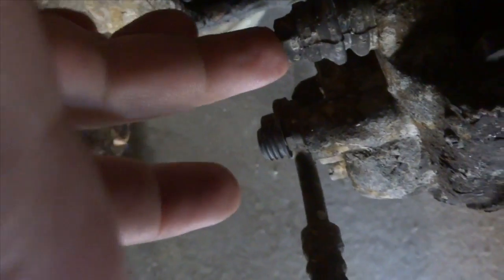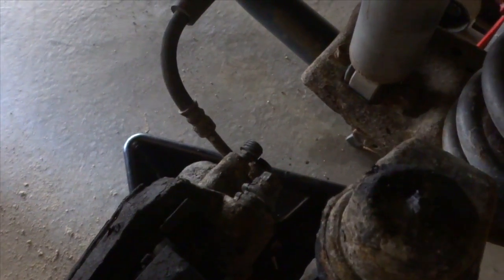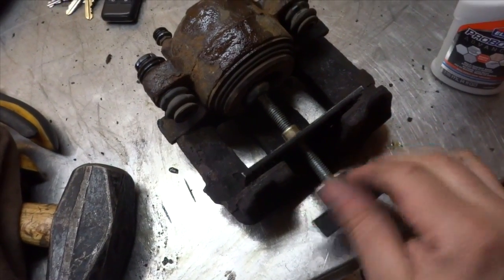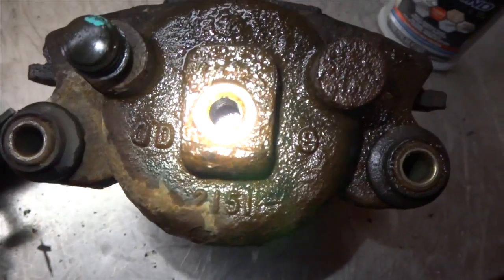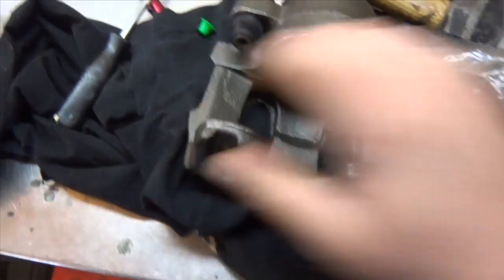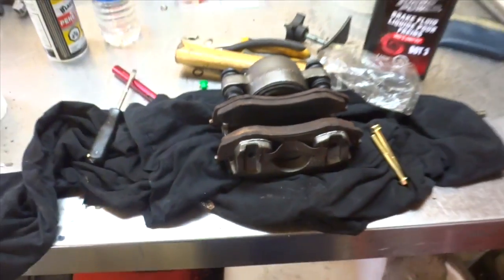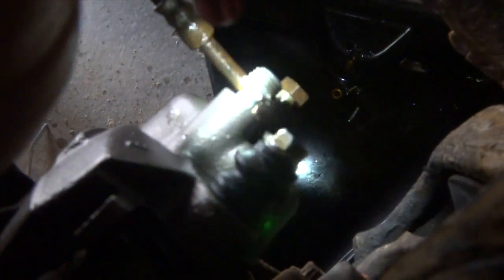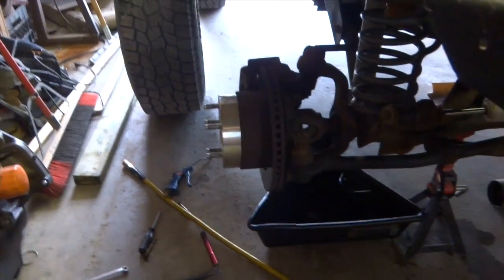How to Replace a Brake Calliper, DIY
For over the past year i've been dealing with a slight wobble to a bad wobble but not quite the ill fated death wobble that jeeps can suffer from.  I've went though and replaced pretty much all the front end of the jeep only to not be able to solve this dreaded wobble issue.  It wasn't until i had the passenger calliper seize up that I realized that all this time it wasn't the steering or components but indeed the sticking calliper that had caused all my issues.

to remove the brake line you will need a 14mm wrench and to remove the calliper you will need a 13mm socket.